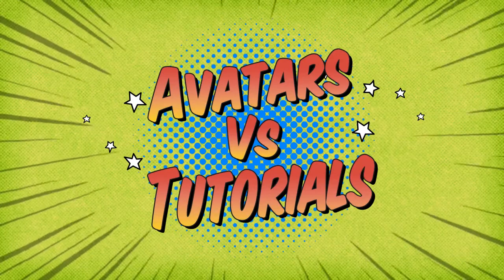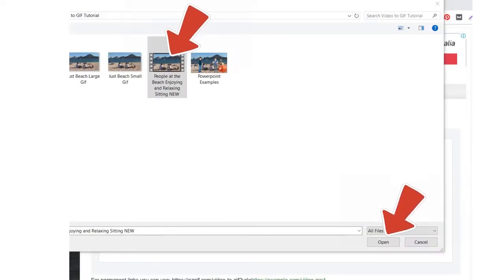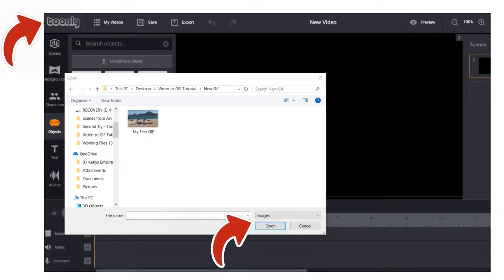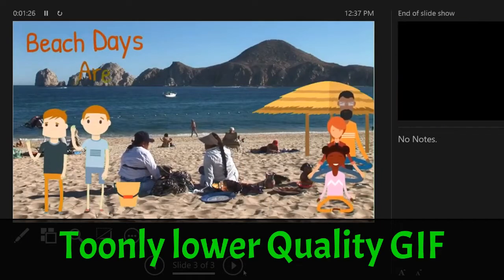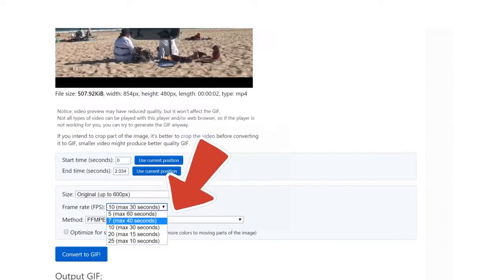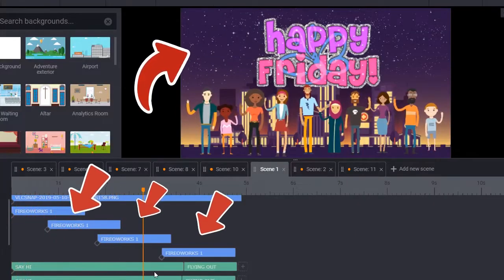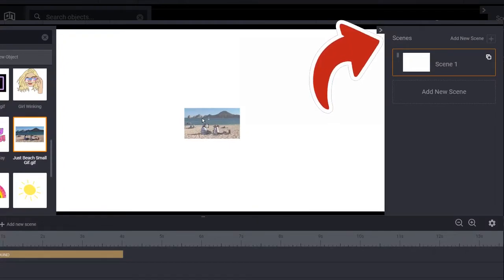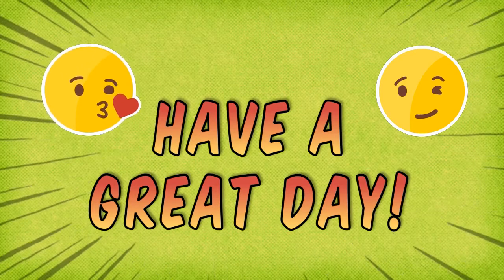Make an animated GIF from a video with 3 tips for the best results - use in Toonly PowerPoint videos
Learn how to make an animated GIF from a video file that you can use in Toonly, PowerPoint and many other video making applications that support GIF files.

Notes:

I am no expert; I just love making all kinds of videos from software apps I find online (I’ve bought quite a few in the last two years). I love experimenting and trying to get things I imagine in my head to come out on the screen. I am always excited to hear about new and better ways to do things, if you can make any suggestions to improve this process, I would love to hear from you. Also, if you are a beginner and would like to learn from what I know, I am more than happy to share what I have learned along the way.

Please join my facebook group and let’s share our video making journey.

This video uses the latest text to speech technology. Want to know more? Check this out:

Need high-quality GIFs for your videos and don’t want to pay a fortune for each one?

Like our channel art? We use Kickass Tuber for our Youtube channel art, thumbnails, lower thirds, animated emojis, arrows, and other icons. Find out more here:

Need a very specific gif, video, image or type of background music? Try Motion Elements they have over 3 million searchable assets. They are a little pricey, but if time is limited and you want something very specific they may be the way to go. You can find them here:

Don’t have Toonly yet? Want to make cartoon style animated videos the easy way then check out Toonly. Find it here:

Looking to make whiteboard, chalkboard (both black and green) and glass board videos? They are super simple to use and they produce amazing videos.

Don’t forget to Join the I Love Creating Videos and Animations with Apps Facebook group, I would love to see your videos! Everyone is welcome and I will be giving away a free pack of video making assets every month to members so don’t miss out.

ATTRIBUTION:
Giphy Gifs
Winking Girl

Channel: Konecta Aí